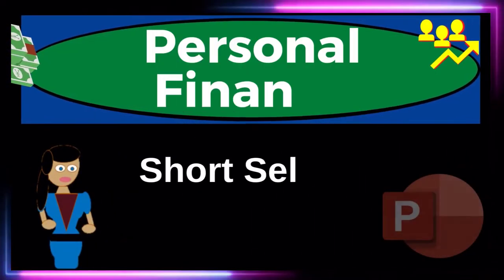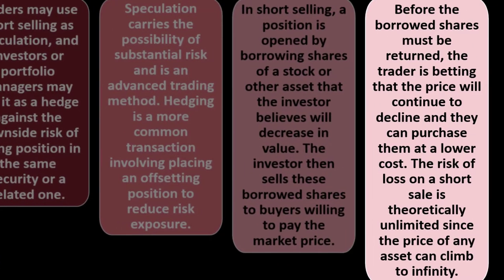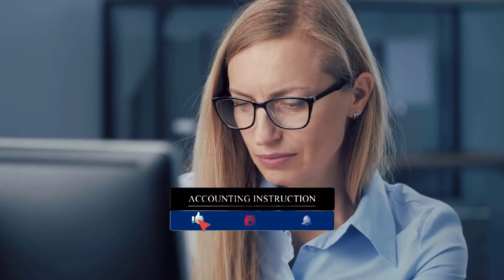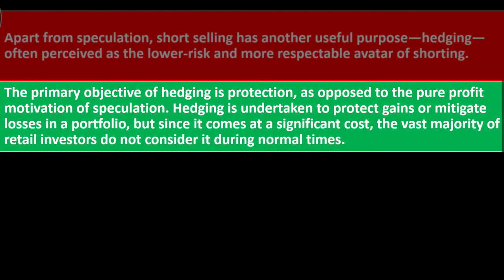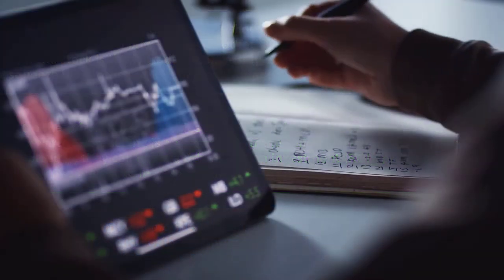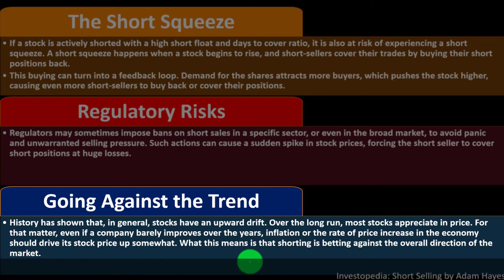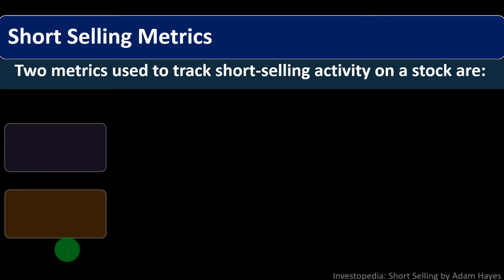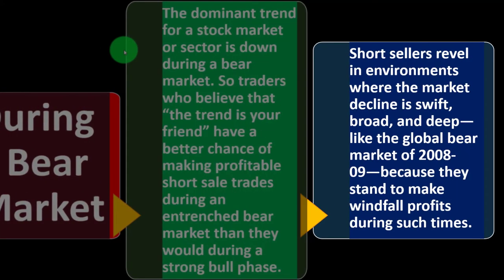Short Selling 12540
Short Selling
Personal Finance